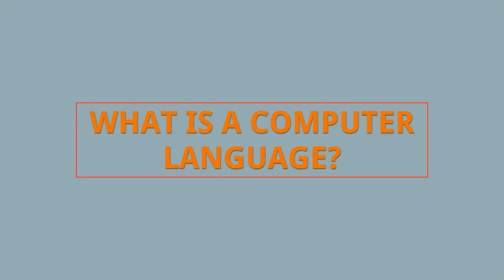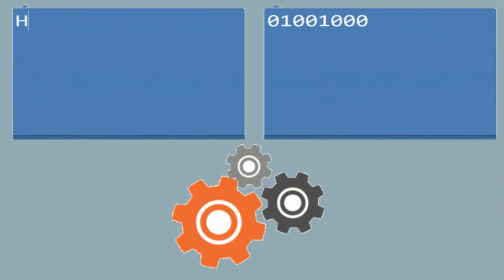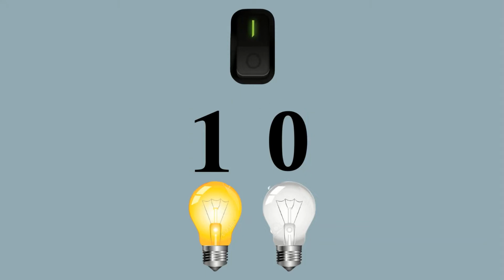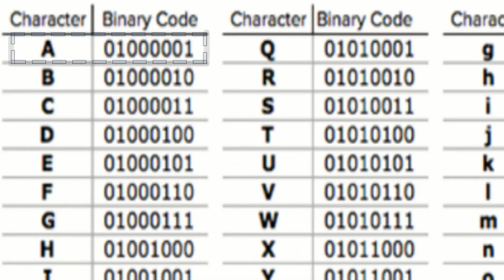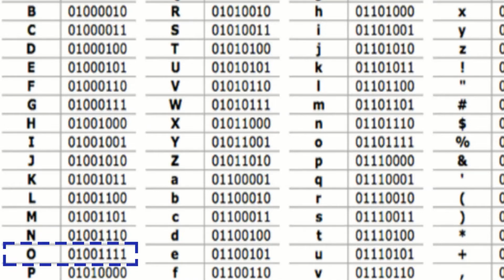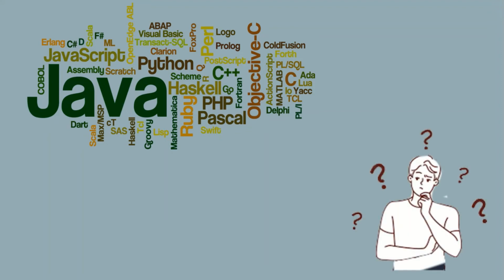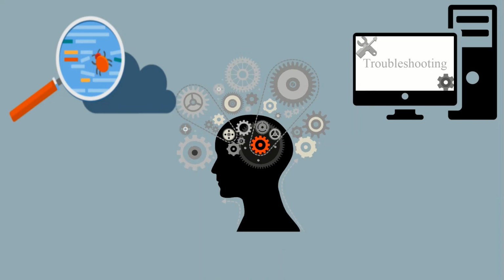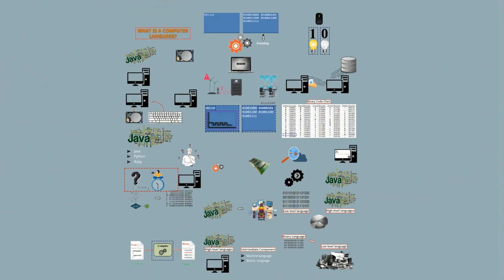What is Computer Language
This video is part of my main course "The Complete JAVA Training Course"